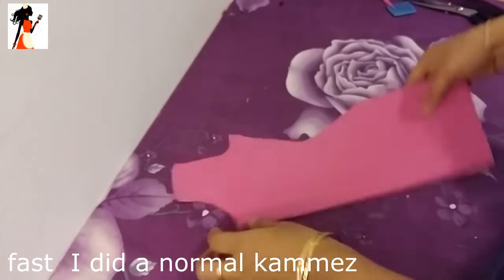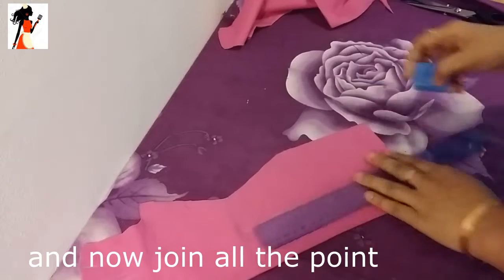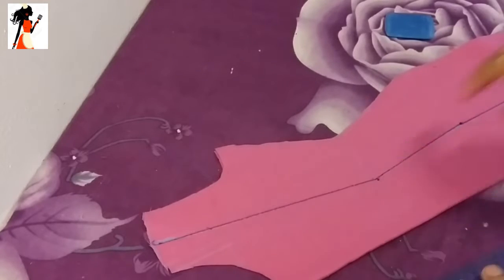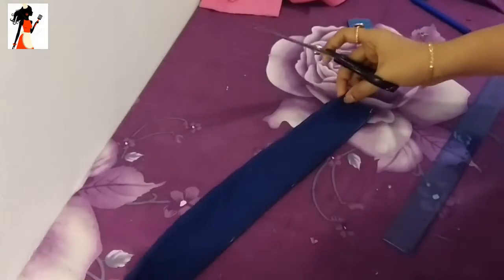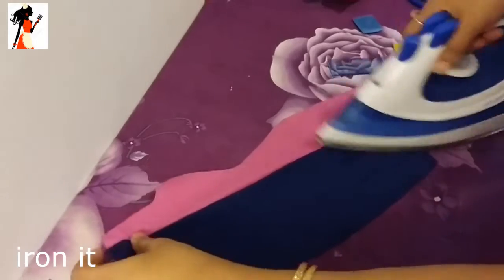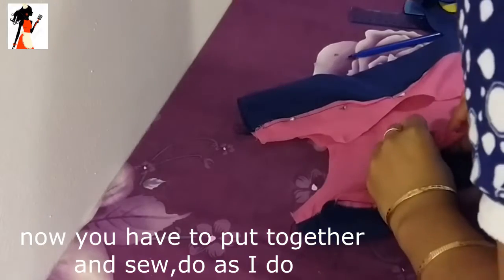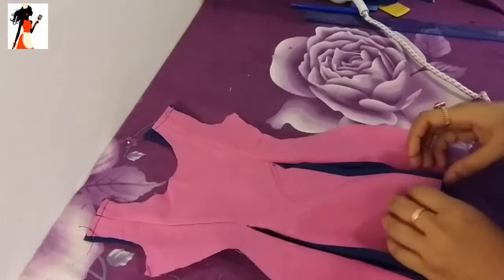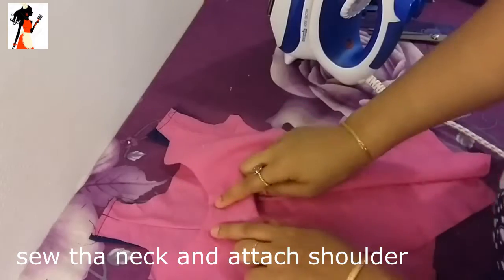Double Slit with Pleated Panel Tunic dress Cutting & Making step by step